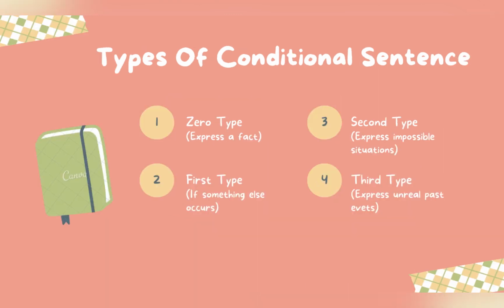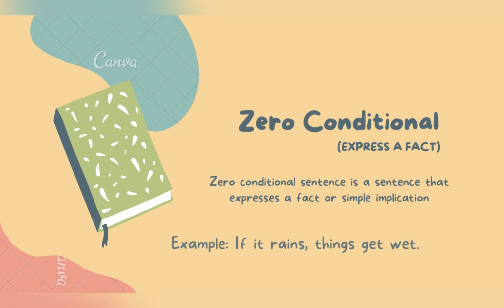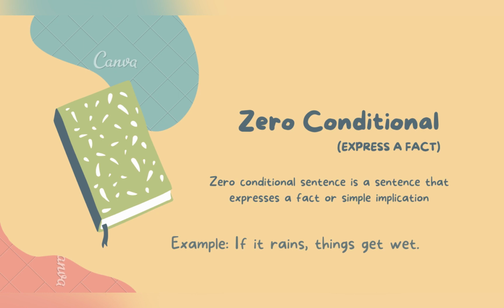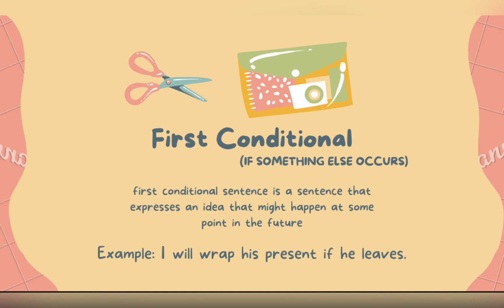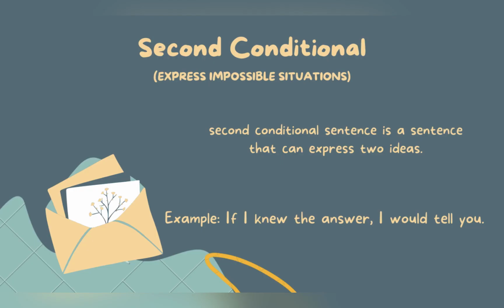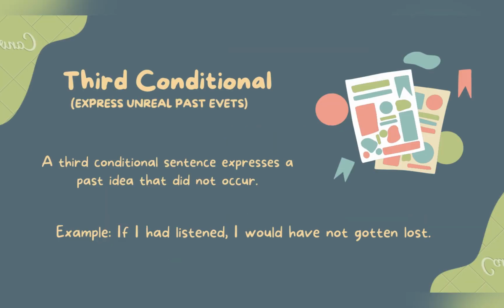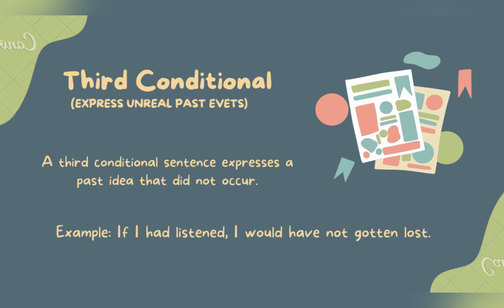Conditional Sentence - Kayla Nadira Reisha